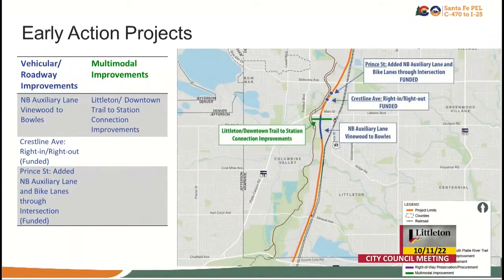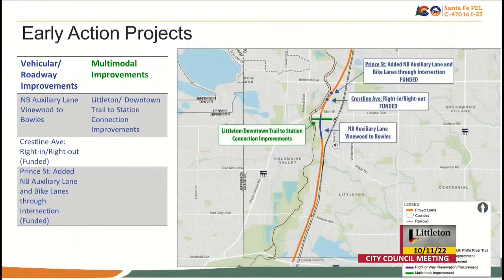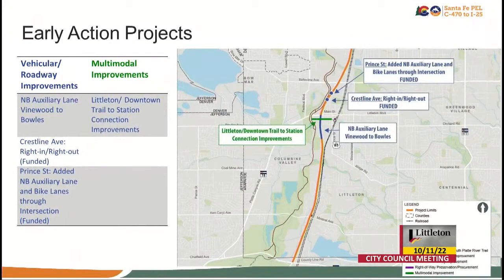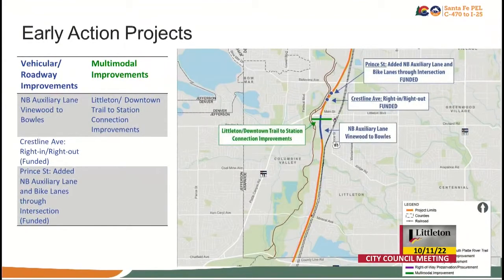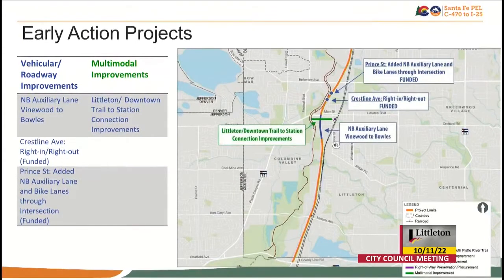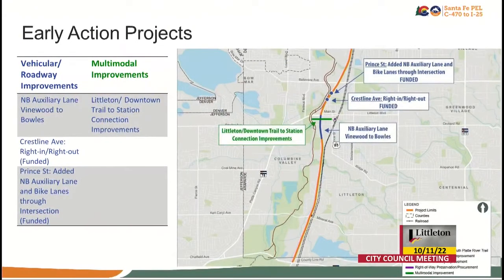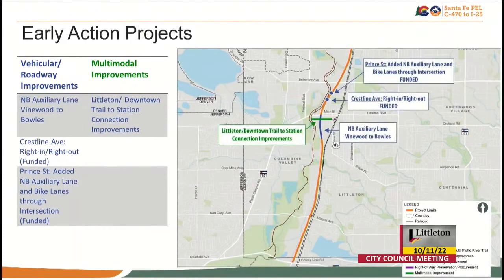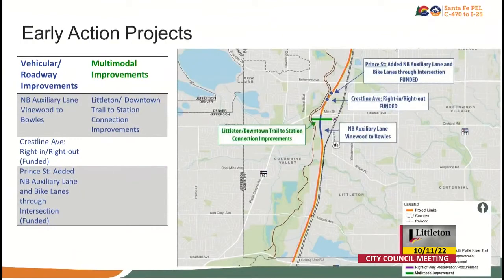auxiliary lane Vinewood clip